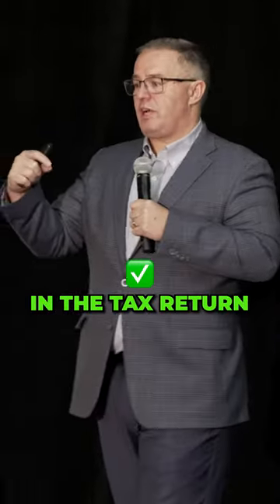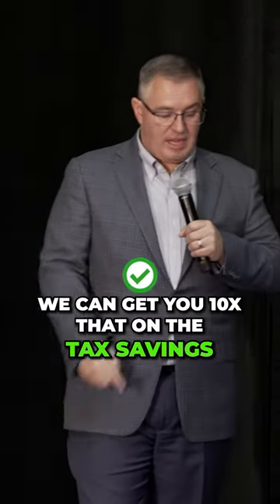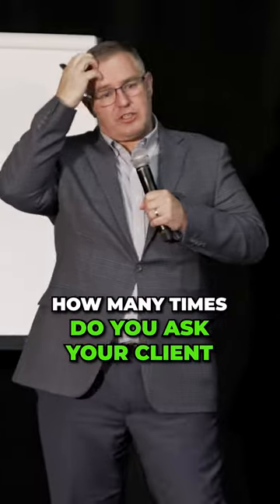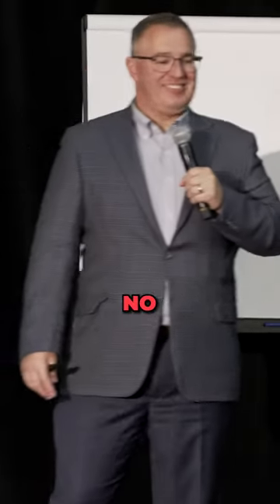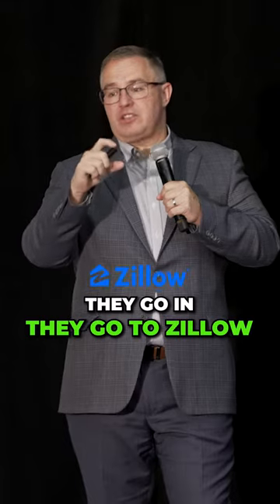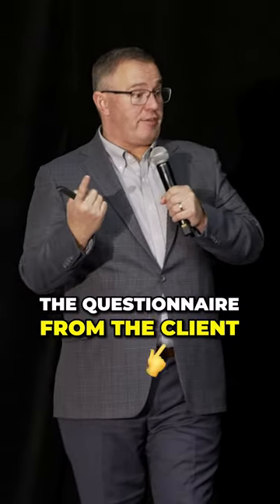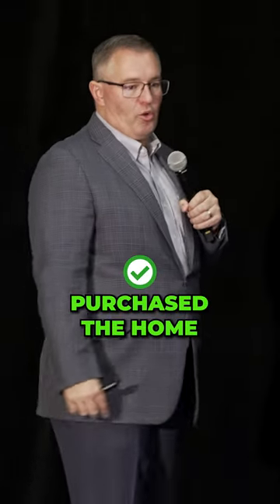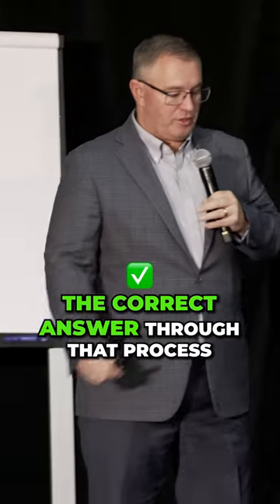Home Office Tax Strategy Eligibility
Tips to substantiate the Home Office Tax Deduction

Save Money On Taxes Today